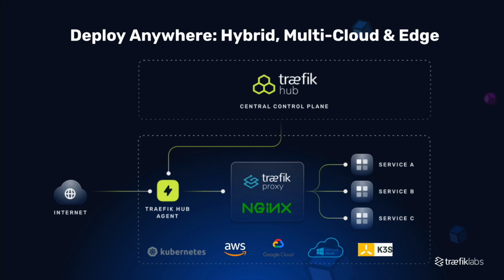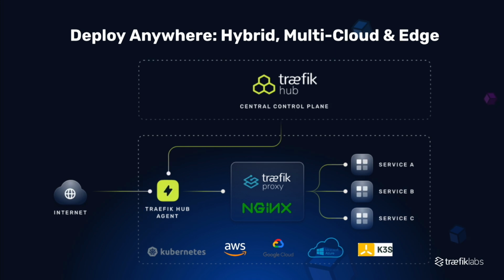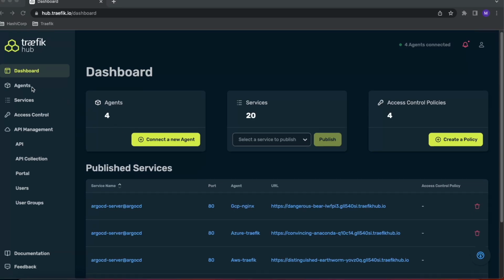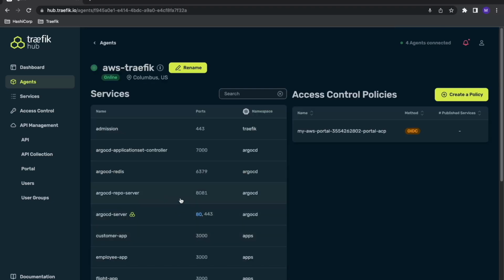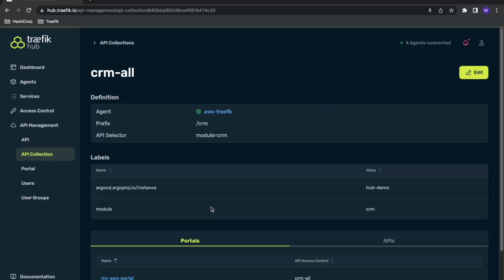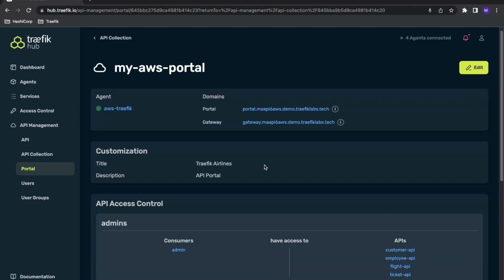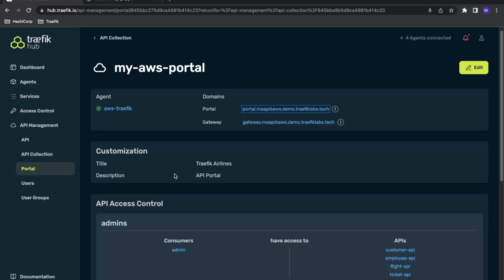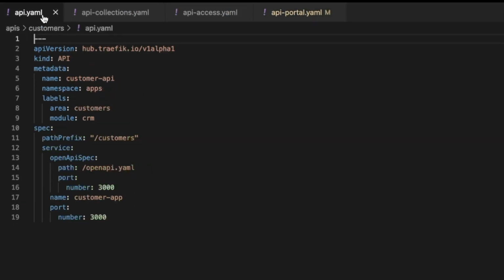Traefik Hub Kubernetes-Native API Management Overview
Traefik Hub is the industry's first Kubernetes-native API management solution that works with any ingress controllers. This overview video provides a brief tour of Traefik Hub.

ABOUT TRAEFIK LABS
Traefik Labs helps organizations adopt and scale cloud-native architectures by providing a modern, intuitive, and open platform that reimagines application connectivity and API management, paving the way for seamless operations and enhanced productivity. Traefik’s flagship open source project, Traefik Proxy, is used by the world’s largest enterprises and is one of Docker Hub’s top 10 projects, with over 3 billion downloads.